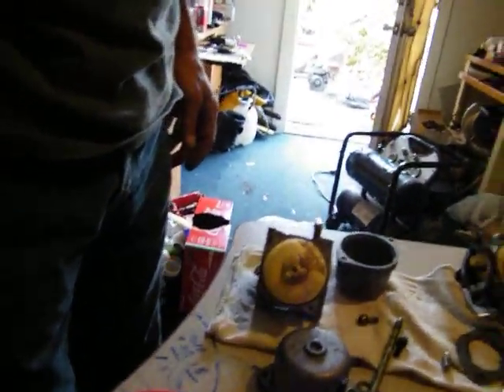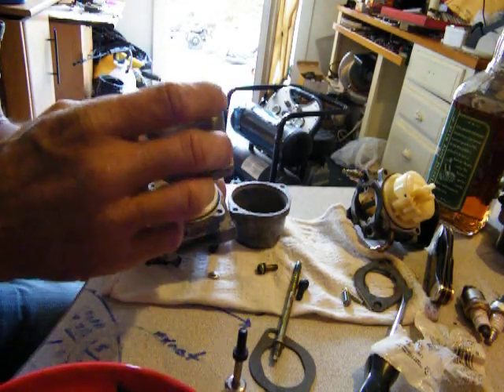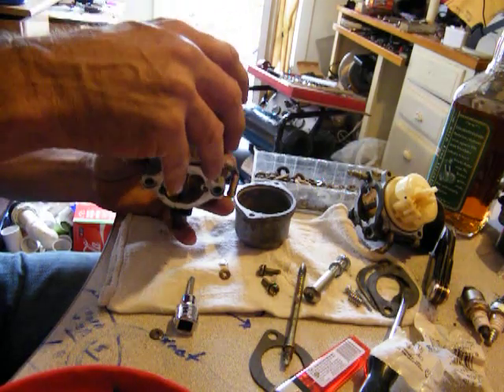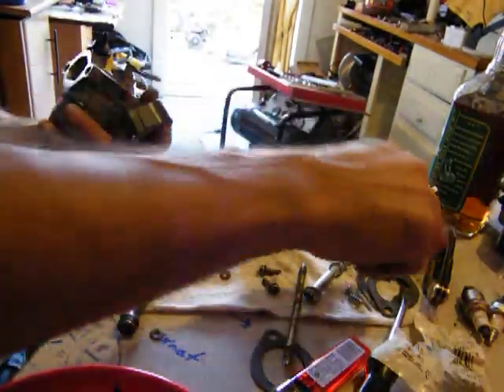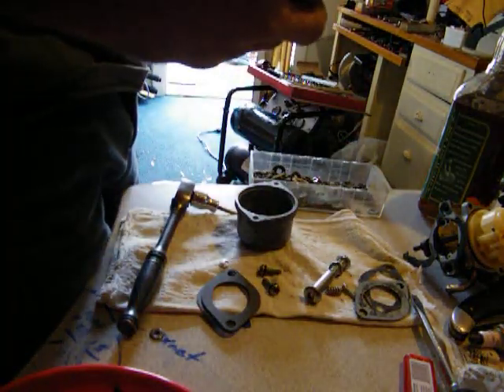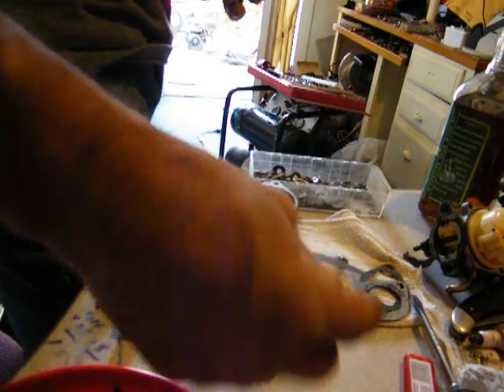Nikki again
Peace